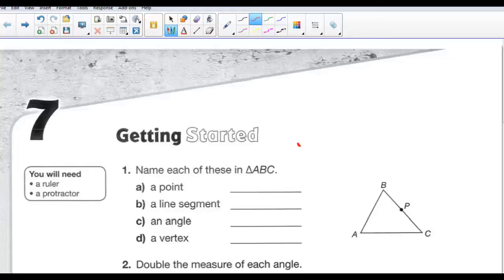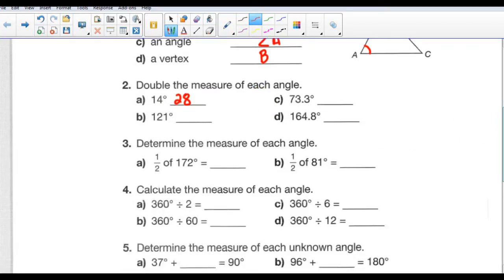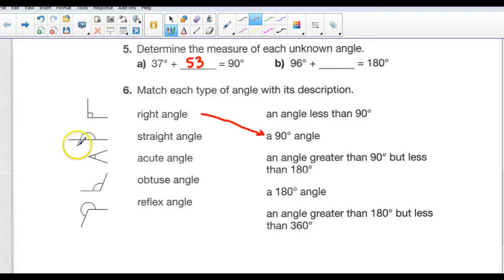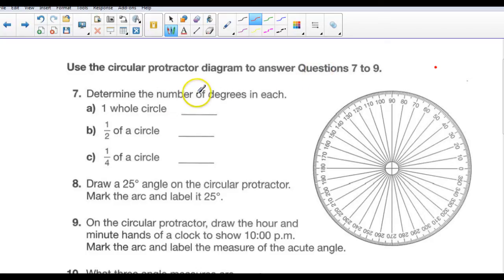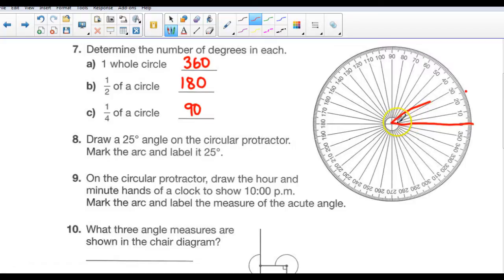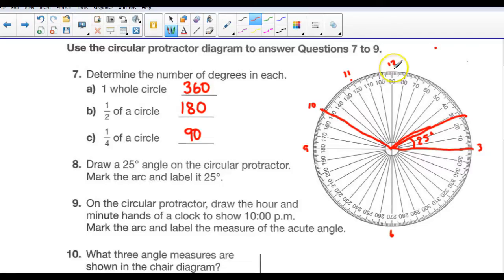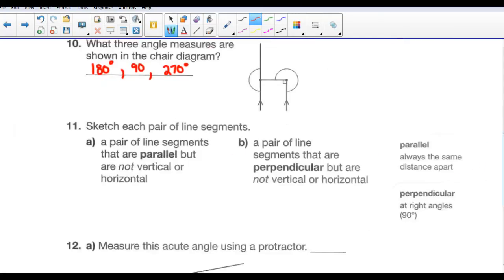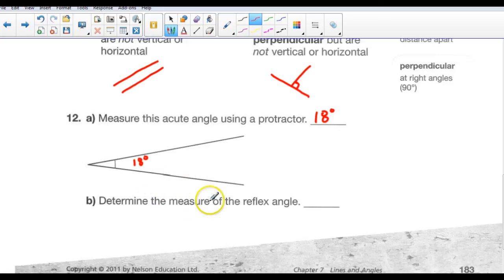Chapter 7 Getting Started